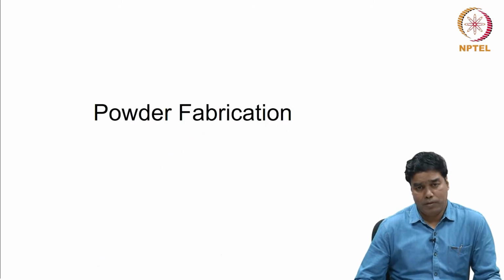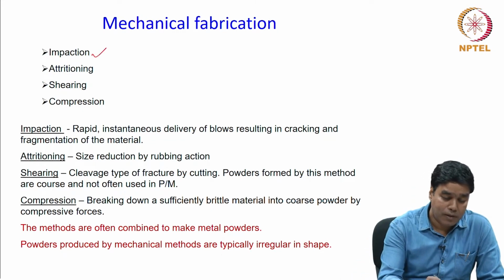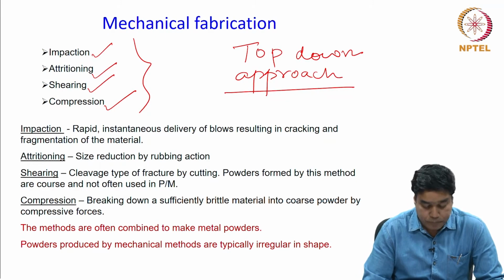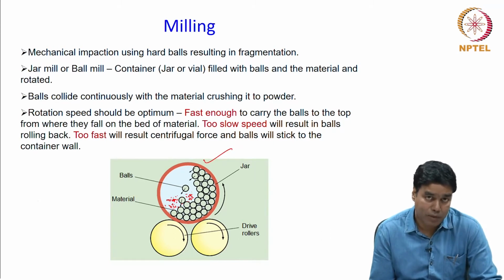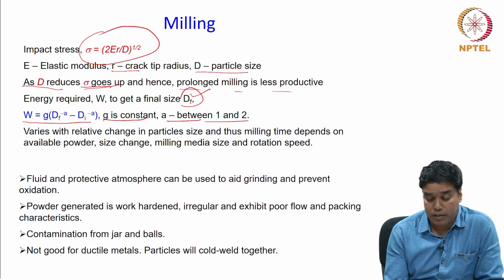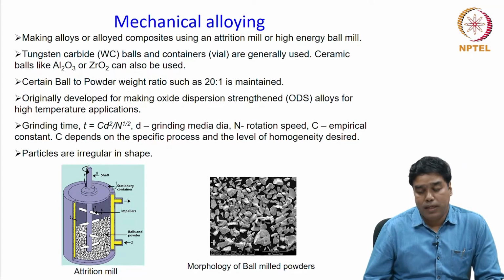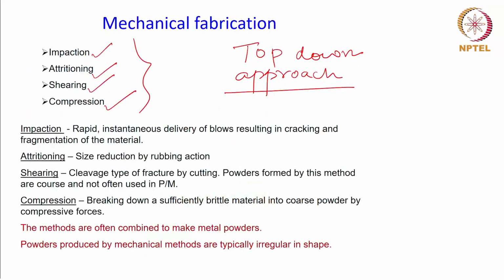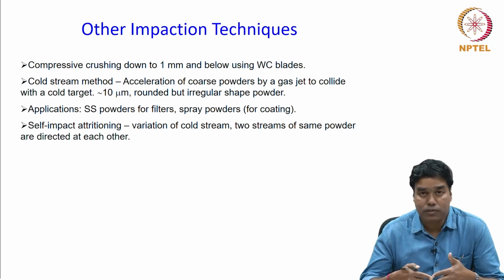Powder Fabrication Methods: Mechanical Fabrication